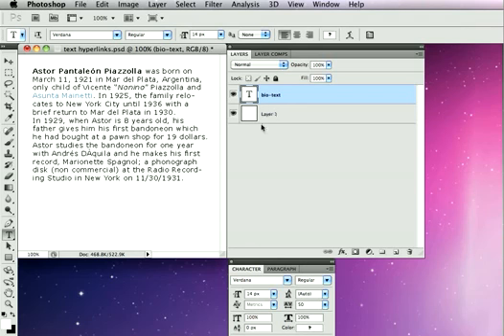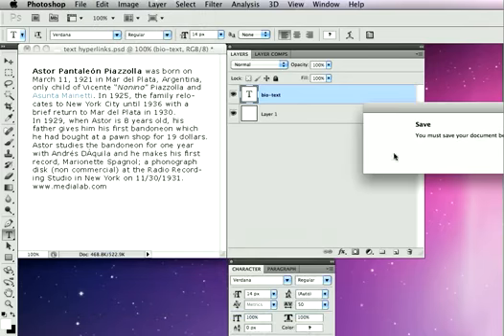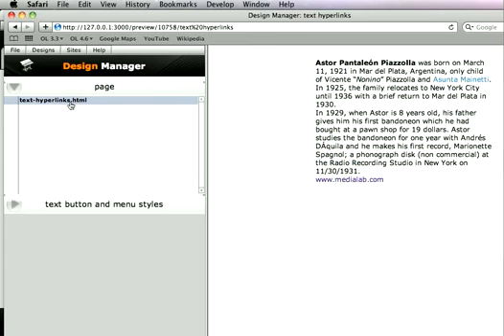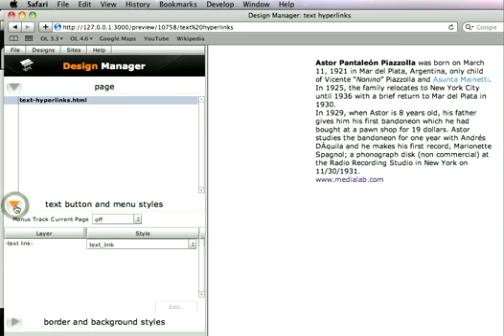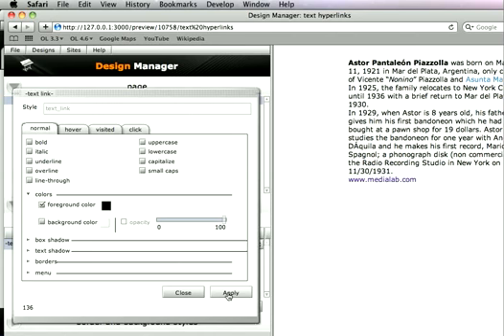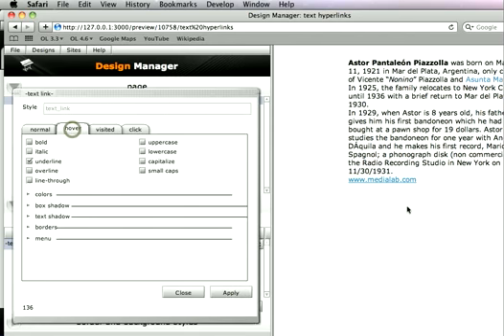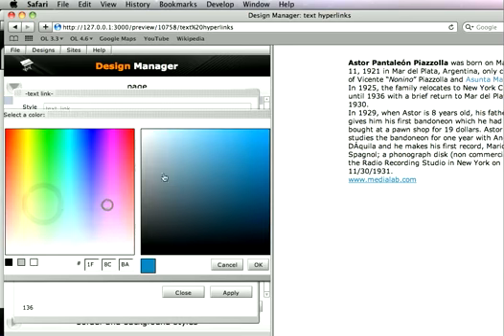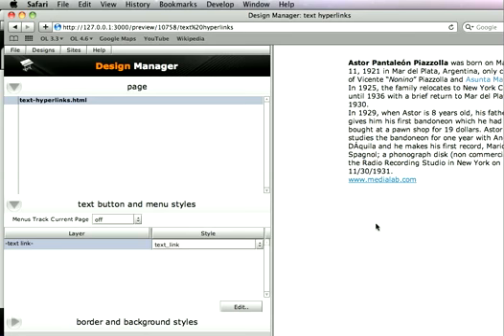11 Styling Text Links Photoshop to HTML Websites with SG3